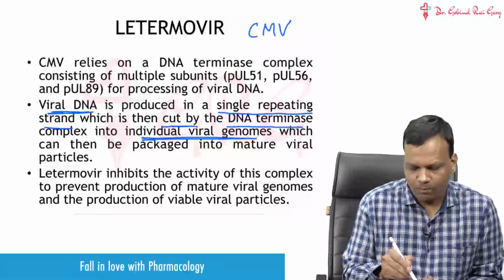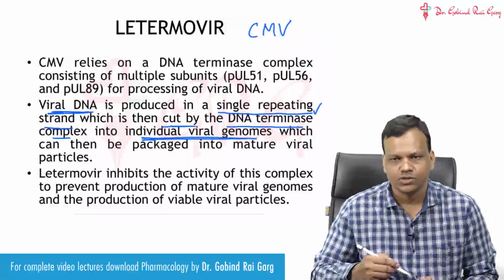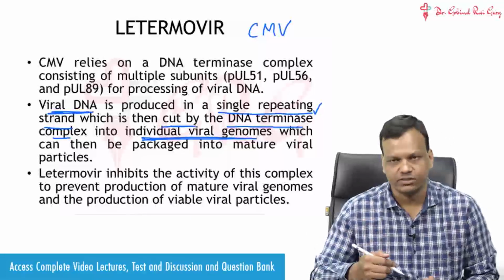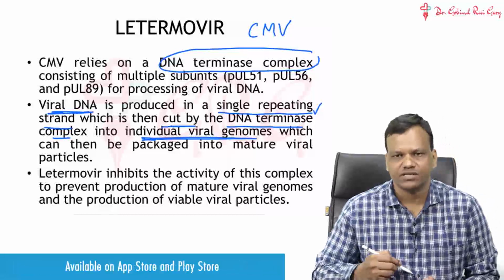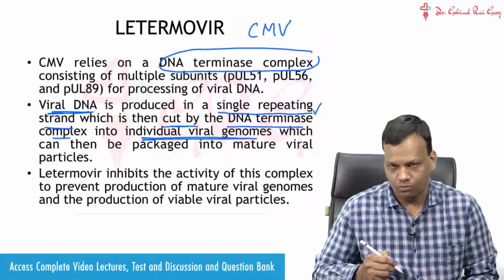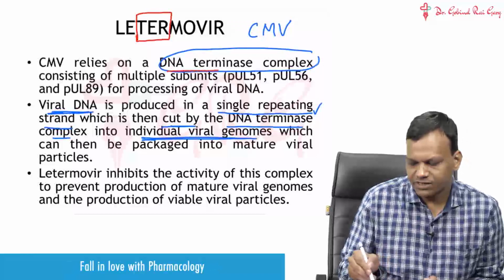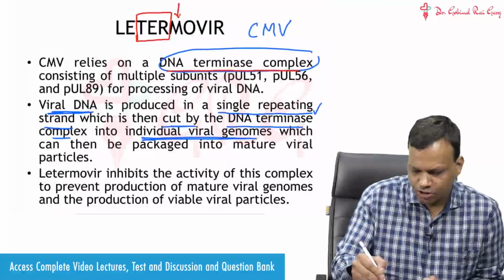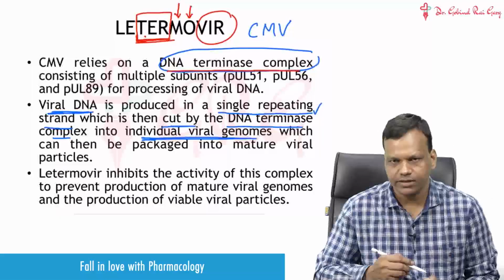Dr.Gobind Rai Garg discusses the topic - Letermovir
Watch Pharmacology Guru, Dr. Gobind Rai Garg discuss the topic - Letermovir.